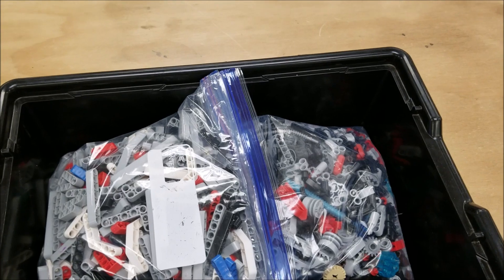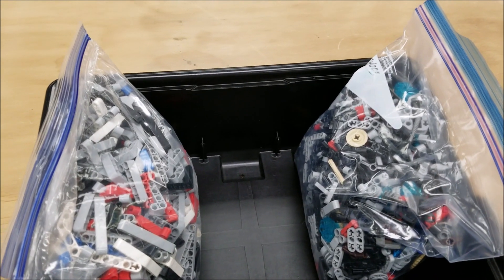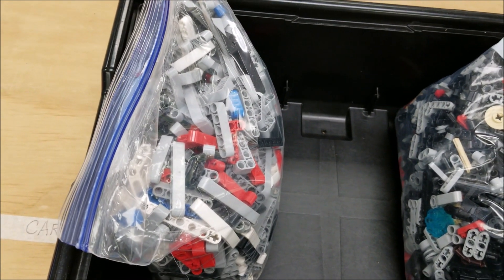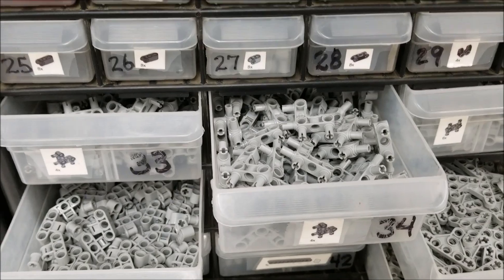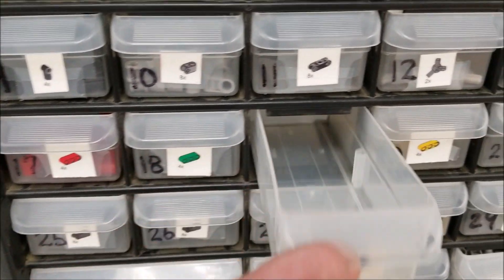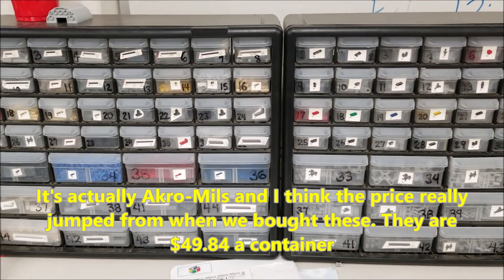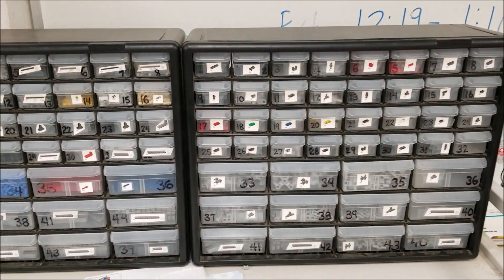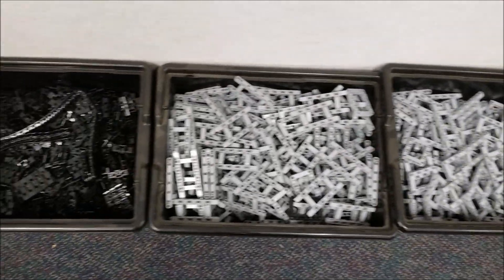"Is Your Robotics Class A Mess? Let's Get Organized!"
Hey guys!!  Are you tired of having LEGO Robotics pieces scattered randomly throughout your classroom? Are you tired of looking through mounds of pieces just to find one? Today's video spotlights the organizational drawers that our class has set up to make organizing and finding pieces super easy.

Link to Akro-Mils 44 Drawer 10144, Plastic Parts Storage Hardware and Craft Cabinet, (20-Inch W x 6-Inch D x 16-Inch H), Black (1-Pack)